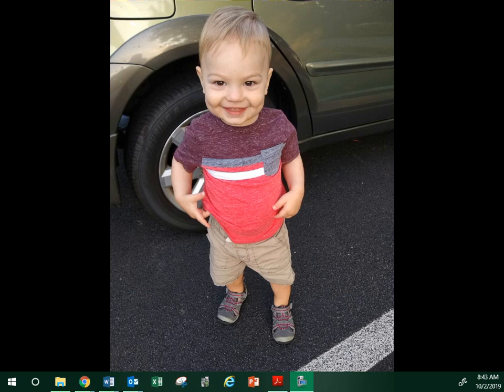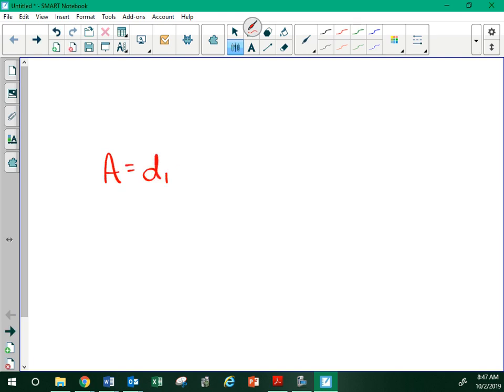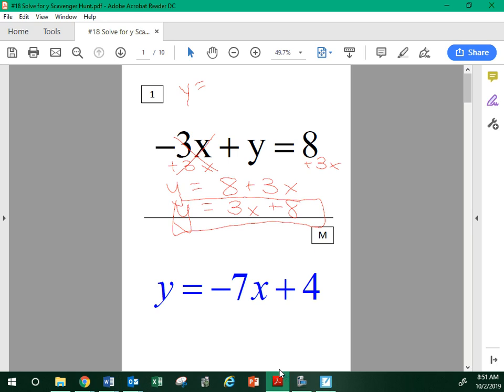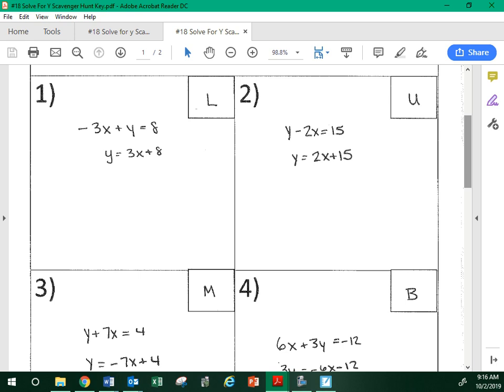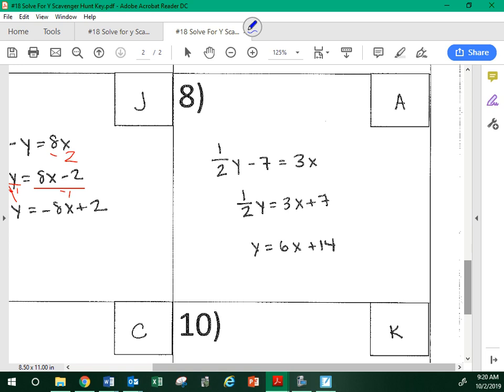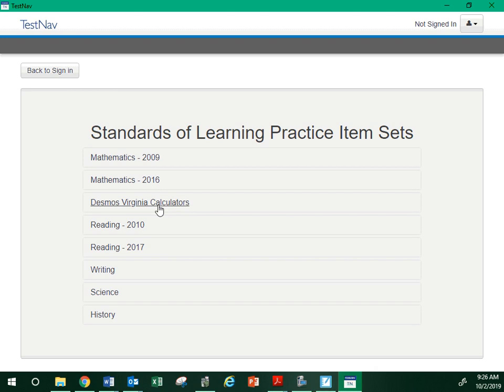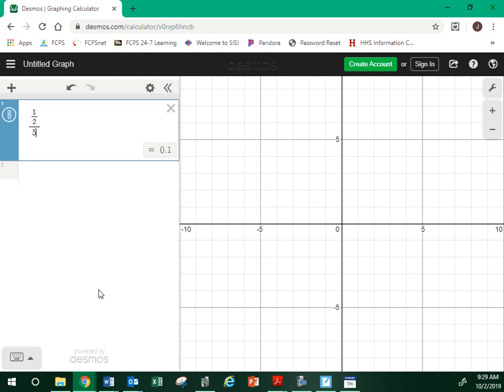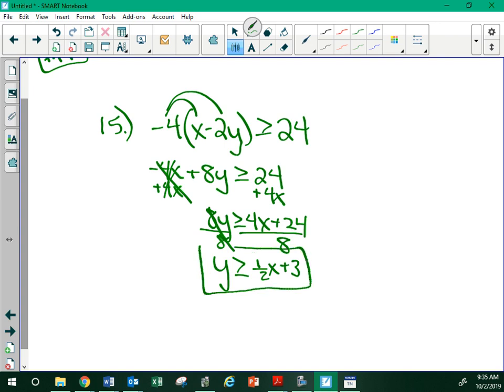Day 7 More Solving for y